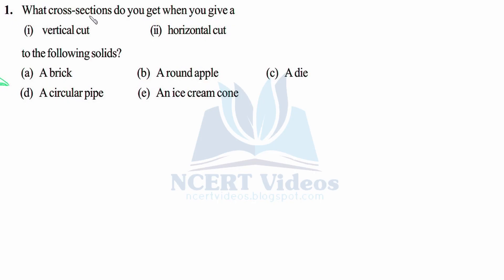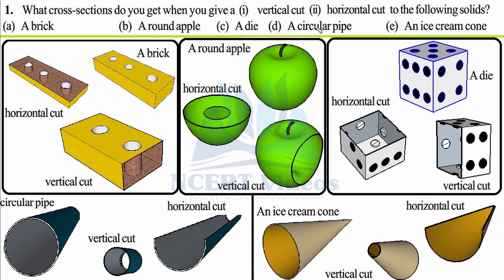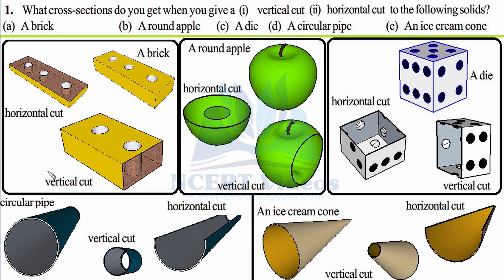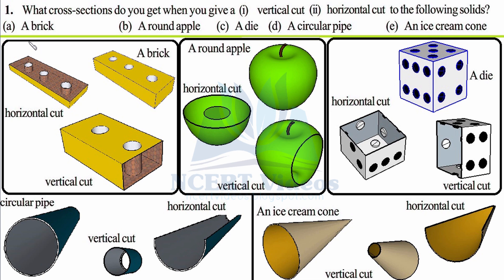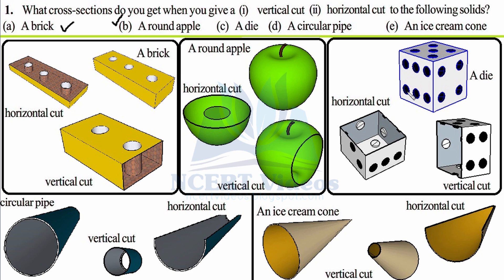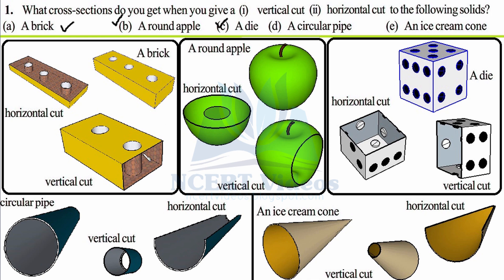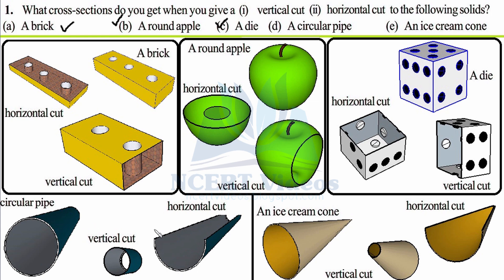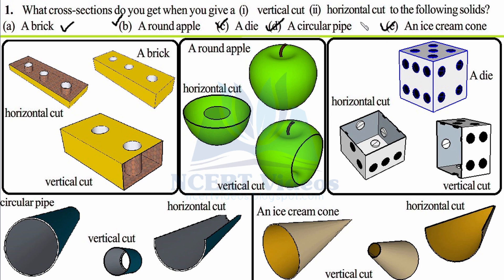Visualising Solid Shapes 15.3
Visualising Solid Shapes

Full exercise on Visualising Solid Shapes, fully solved. This is a video tutorial for 7th class NCERT CBSE students.

Visualising Solid Objects

Sometimes when you look at combined shapes, some of them may be hidden from your view. Here are some activities you could try in your free time to help you visualise some solid objects and how they look. Such visualisation is very helpful. Suppose you form a cuboid by joining such cubes. You will be able to guess what the length, breadth and height of the cuboid would be. If two cubes of dimensions 2 cm by 2 cm by 2 cm are placed side by side, what would the dimensions of the resulting cuboid be? As you can see when kept side by side, the length is the only measurement which increases, it becomes 2 + 2 = 4 cm. The breadth = 2 cm and the height = 2 cm.

1. Two dice are placed side by side as shown: Can you say what the total would be on the face opposite to (a) 5 + 6 (b) 4 + 3 (Remember that in a die sum of numbers on opposite faces is 7).

2. Three cubes each with 2 cm edge are placed side by side to form a cuboid. Try to make an oblique sketch and say what could be its length, breadth and height.

VIEWING DIFFERENT SECTIONS OF A SOLID

Now let us see how an object which is in 3-D can be viewed in different ways. One Way to View an Object is by Cutting or Slicing

Slicing game: When you give a ‘vertical’ cut, you get several pieces. Each face of the piece is a square! We call this face a ‘cross-section’ of the whole bread. The cross section is nearly a square in this case. Beware! If your cut is not ‘vertical’ you may get a different cross section! Think about it. The boundary of the cross-section you obtain is a plane curve. Do you notice it?

A kitchen play: Have you noticed cross-sections of some vegetables when they are cut for the purposes of cooking in the kitchen? Observe the various slices and get aware of the shapes that result as cross-sections. Play this Make clay (or plasticine) models of the following solids and make vertical or horizontal cuts. Draw rough sketches of the cross-sections you obtain. Name them wherever you can.

EXERCISE 15.3

1. What cross-sections do you get when you give a (i) vertical cut (ii) horizontal cut to the following solids? (a) A brick (b) A round apple (c) A die (d) A circular pipe (e) An ice cream cone.